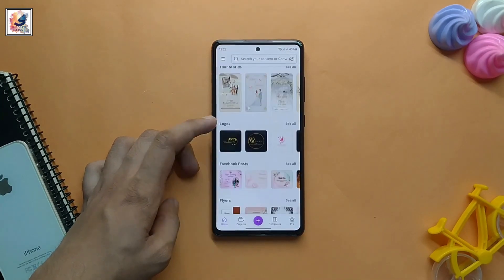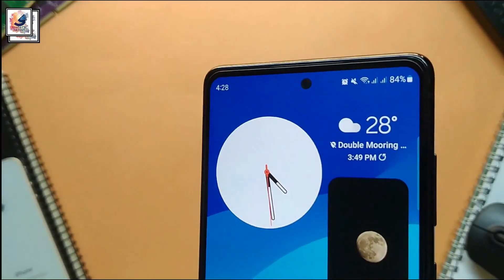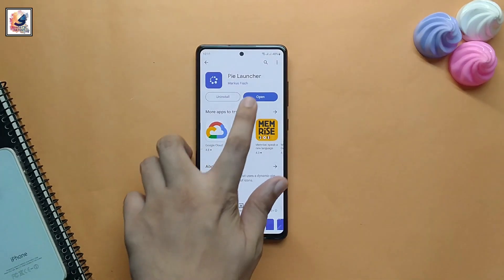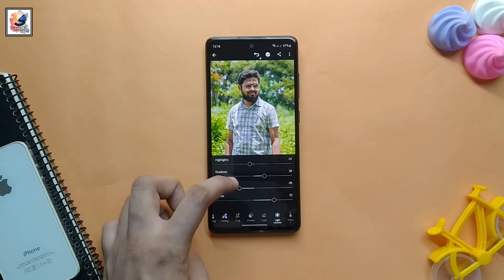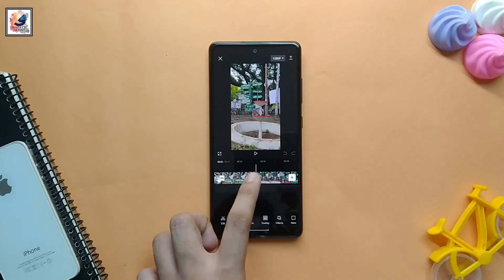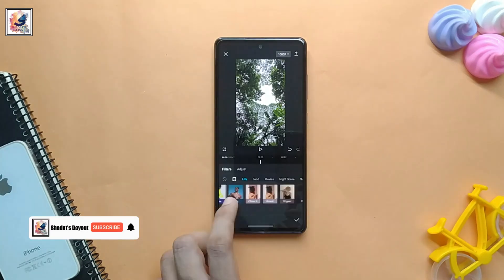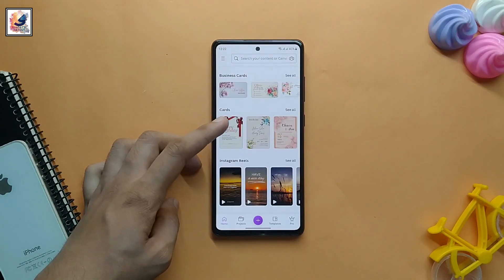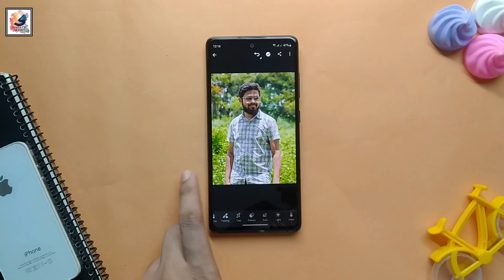5 Best Android Apps - SEPTEMBER 2023! - Free Apps 2023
5 MUST-HAVE Best Apps For Android2023 - Free Apps 2023 (SEPTEMBER)

As-salamu alaykum friends,I am Shadat Hossain Sazib. welcome you all to Shadat's Dayout YouTube channel. I like to share with you guys iPhone 15 & 15 Pro - Latest Leaks & Rumors!. I hope you guys like and enjoy it.

 PLh0MlQPTaItjopl8vw13LCnzSsSYuoaz3